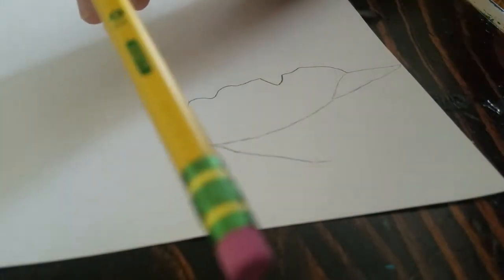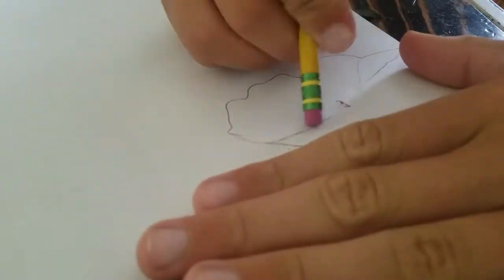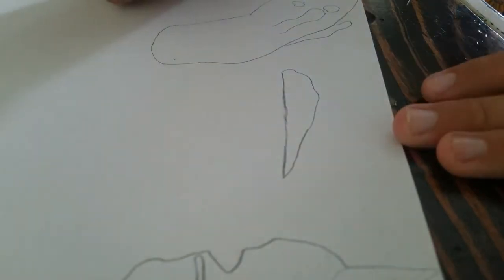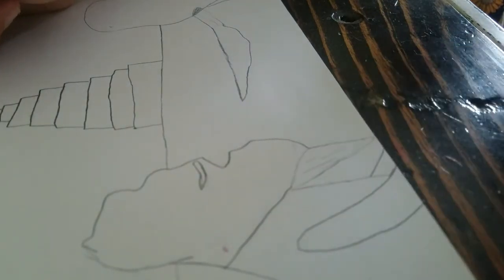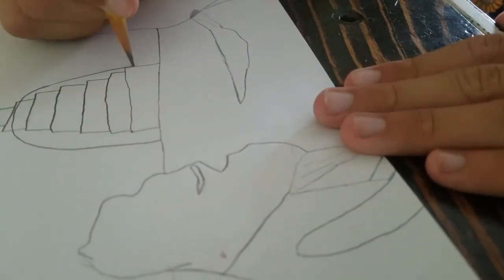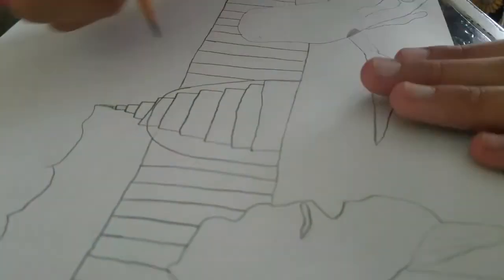Turning the Man in My Lampshade into a Drawing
Earlier this week I was looking at my lampshade and saw a man. I thought it would be cool is I drew this and made it a video so I did. I think that the drawing is odd but it came out nicely.